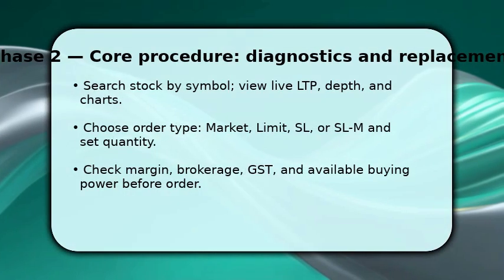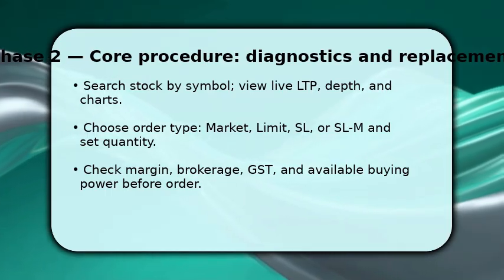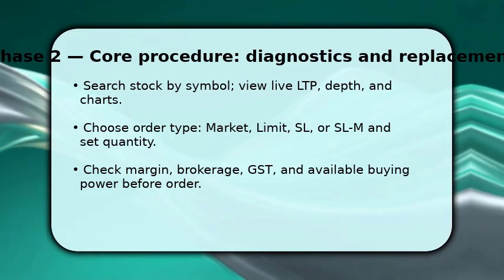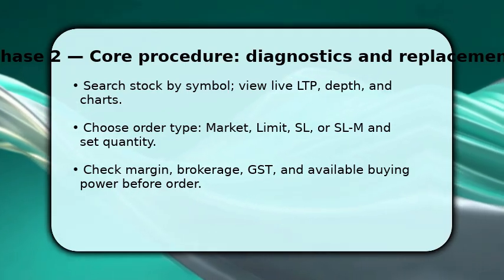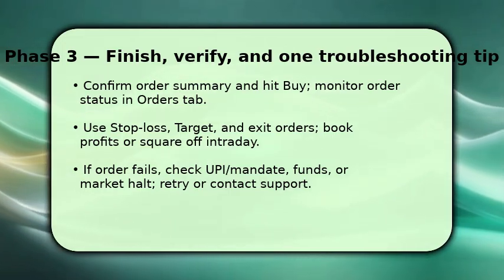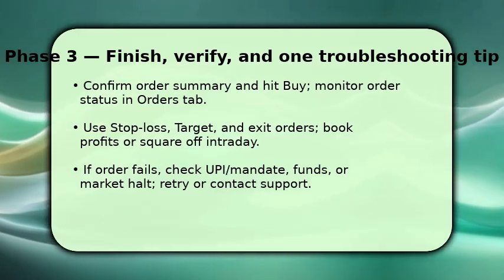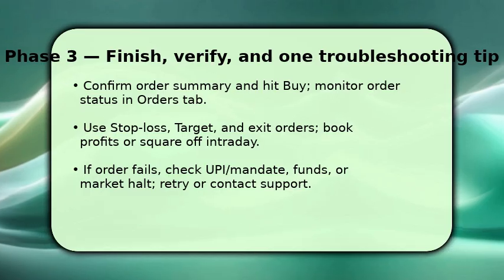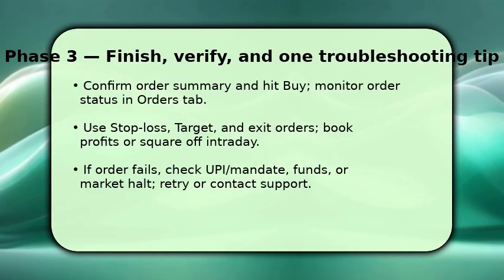How to Buy Shares Upstox - Easy Guide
How to Buy Shares Upstox - Easy Guide | 🔒 Surfshark VPN Deal — Stay private and secure. $1.99/mo + 3 Months Free ▸

Dive into the world of stock trading and learn how to buy shares easily with our step-bythy guide. From understanding market basics to executing trades, this video simplifies share purchasing for beginners looking upstox opportunities.

buy shares,